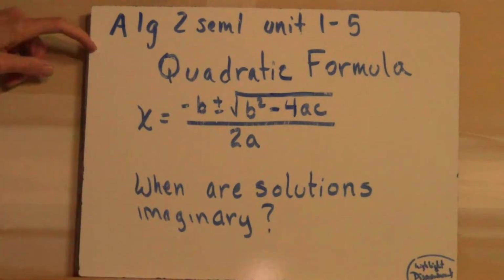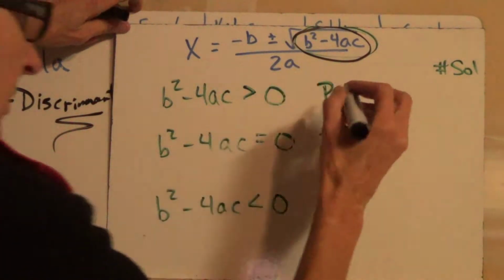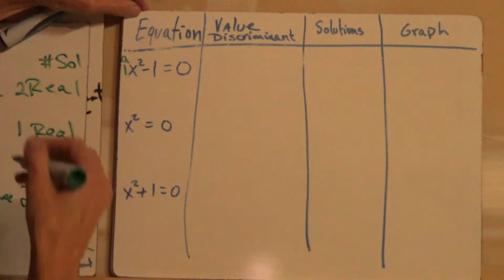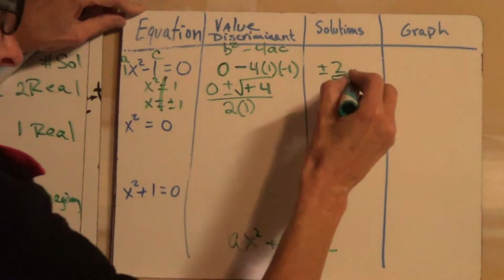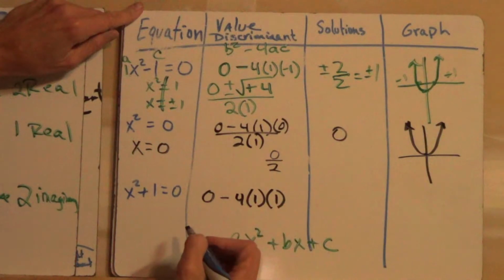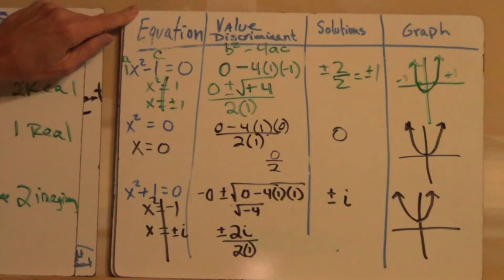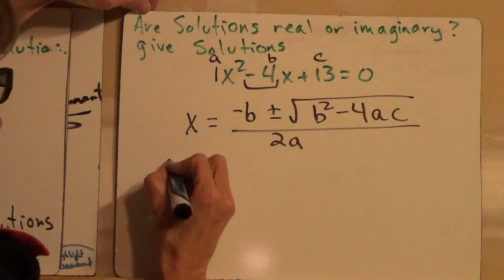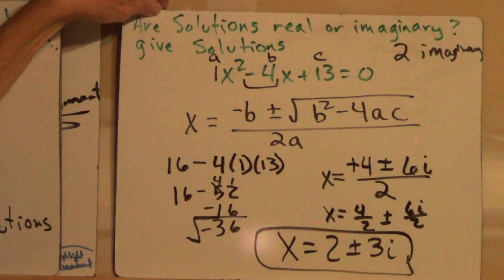Algebra 2 unit 1 5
When does the quadratic equation have imaginary solutions, and how do you find them?